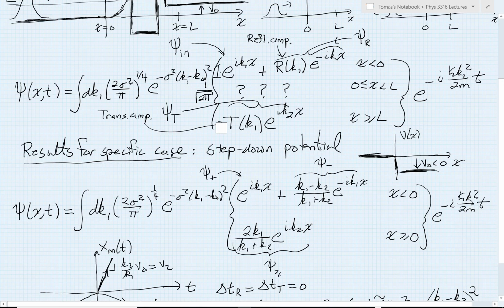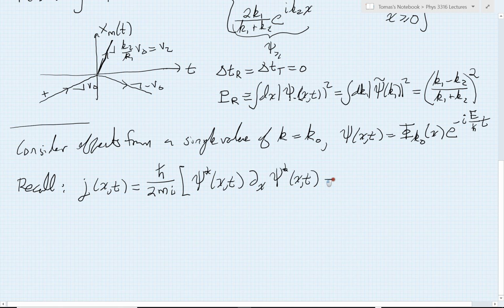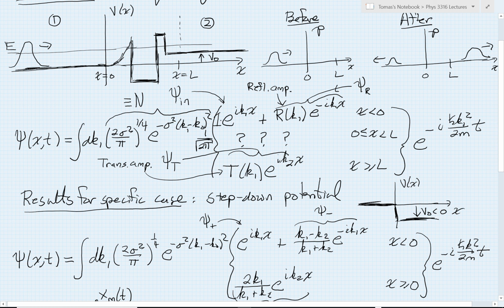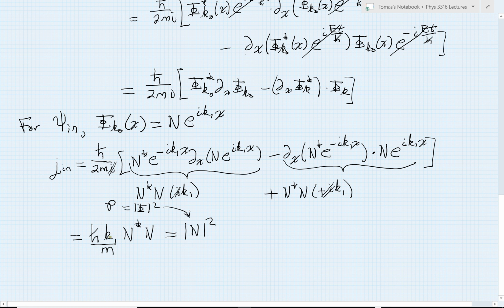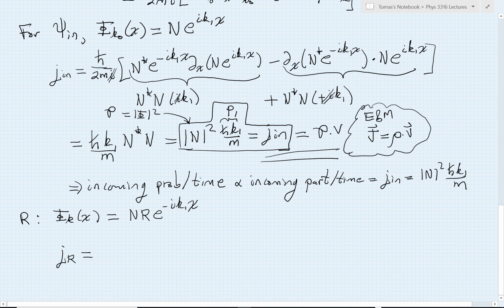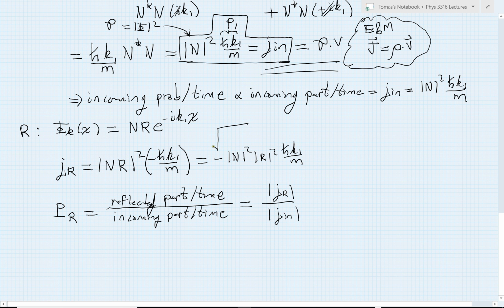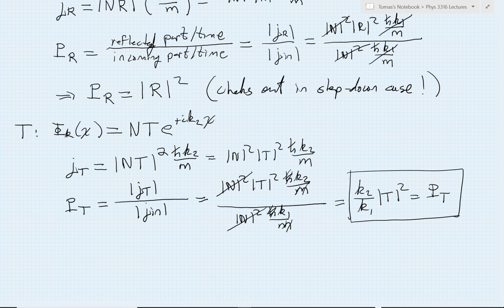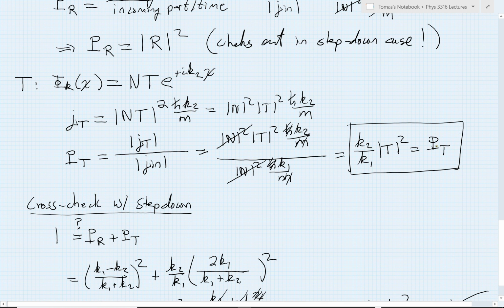L26.2 Probability currents in scattering theory